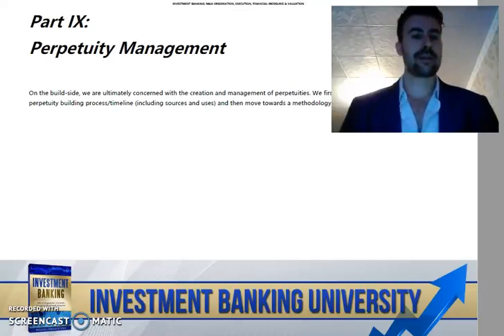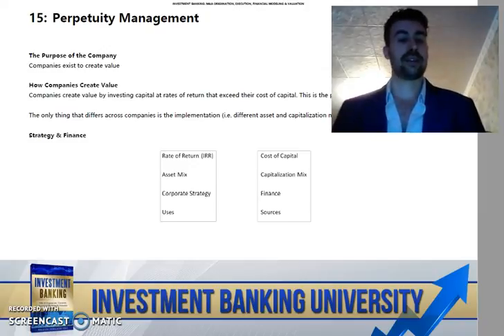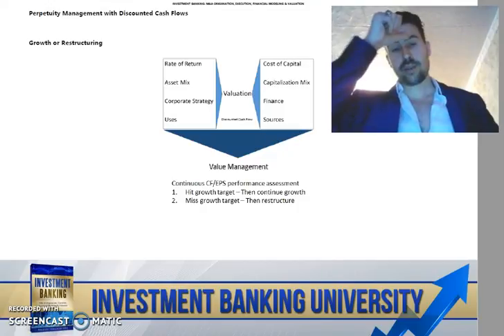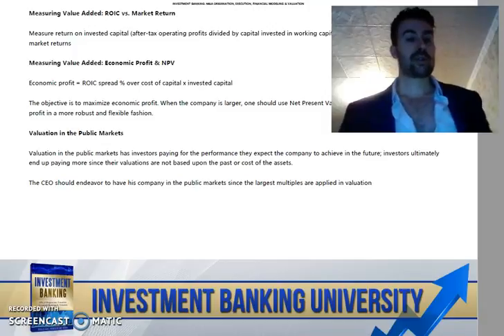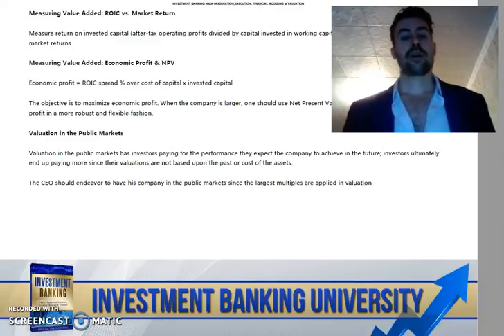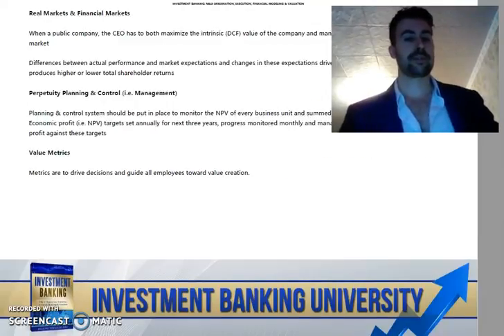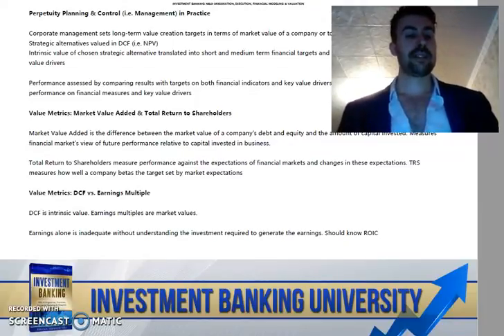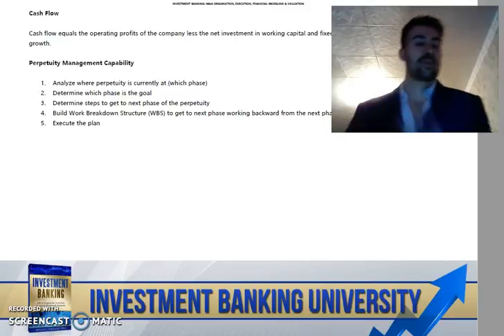Investment Banking Course Video 7 - Investment Banking University